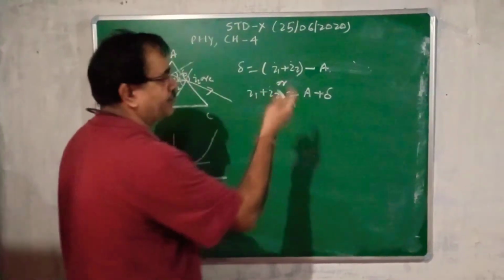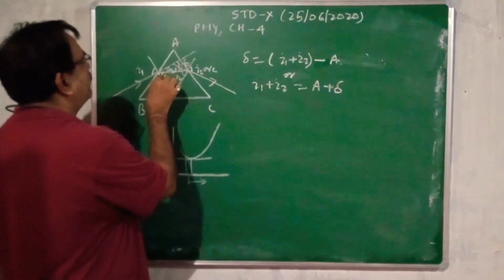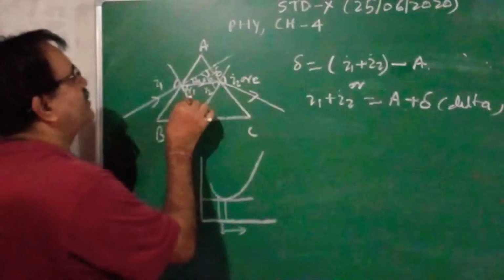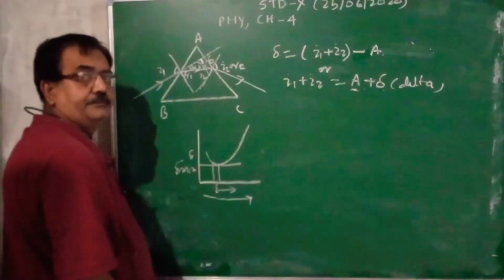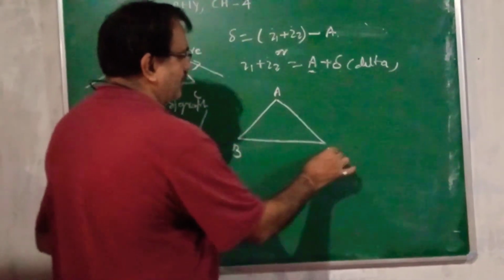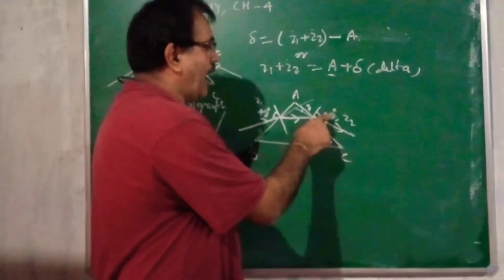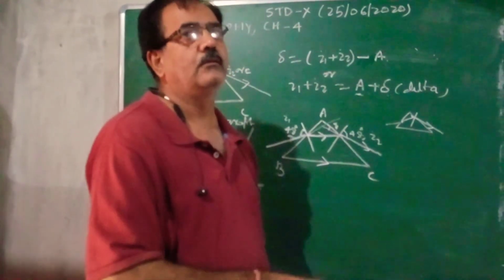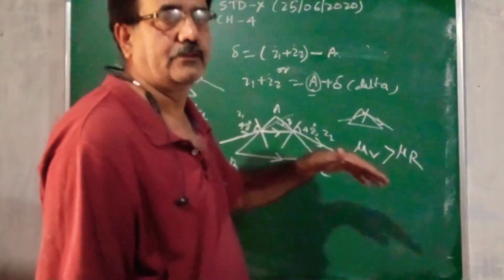Phy, std10, chap-4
Refraction of light at plane surface